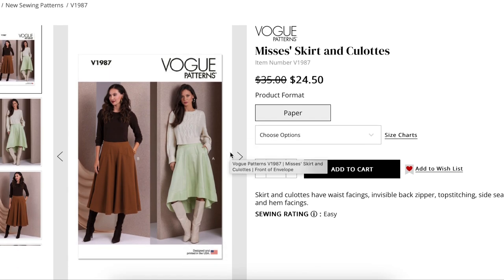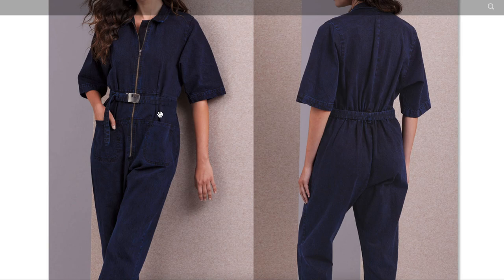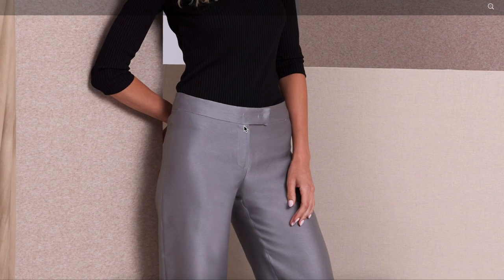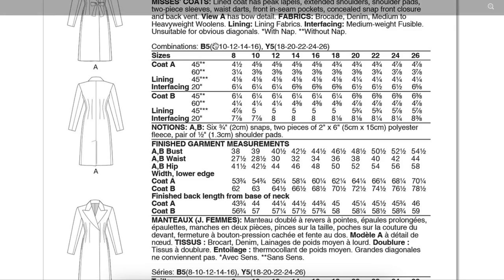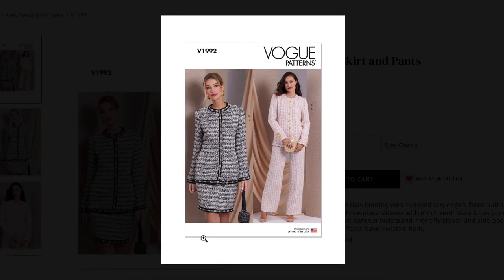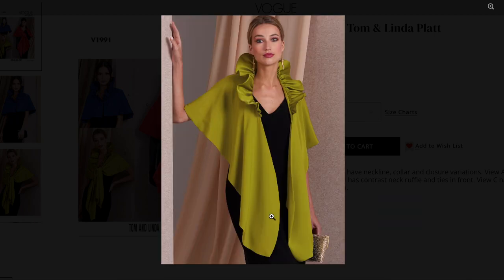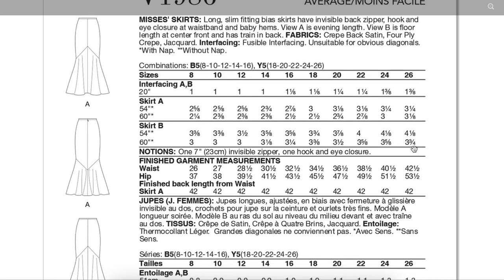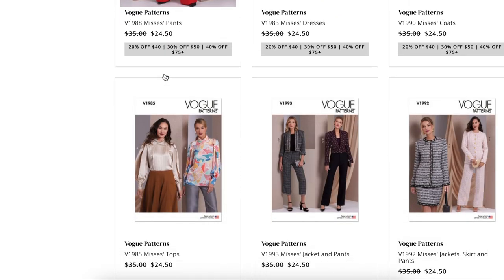Review: Vogue Sewing Patterns Winter 2023 Collection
Vogue just released their new Winter collection. Today, I'm taking a look at each of their sewing patterns and assessing them for fit, fabrication, and overall design. If you love looking at sewing patterns, I think you'll enjoy this video.

In case you missed it, I just put up the Pattern Fantastique Indie Sewing Pattern Collection First Impression.